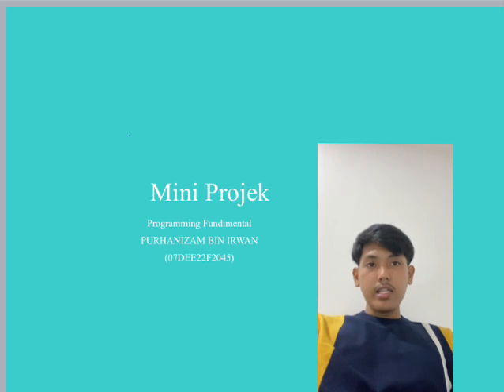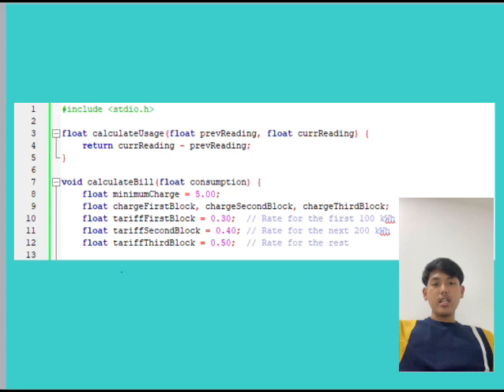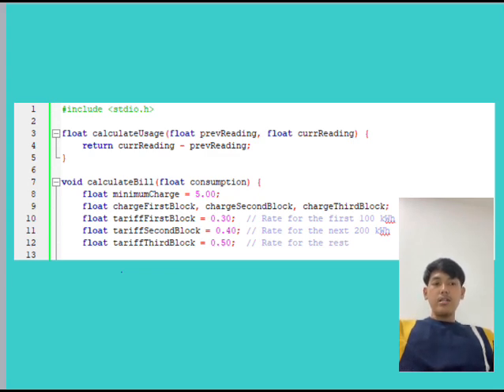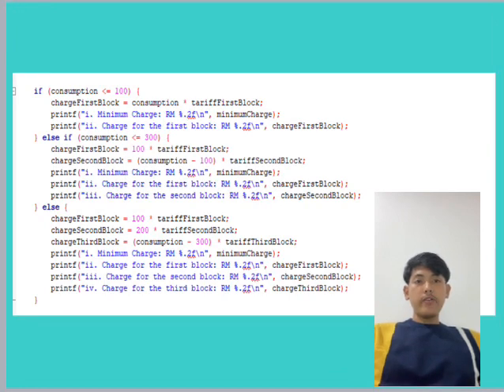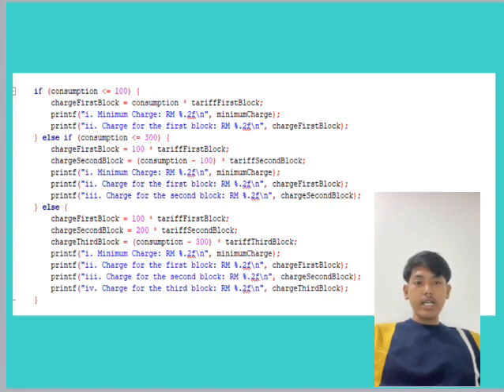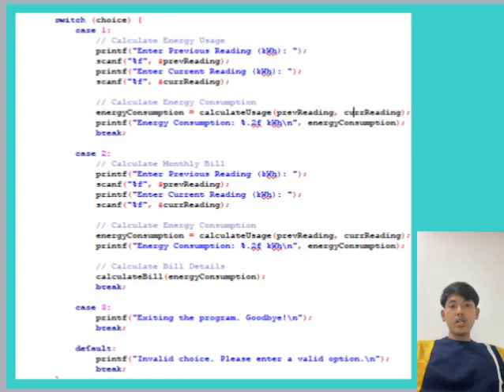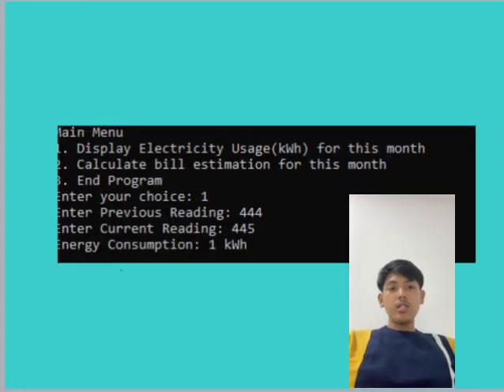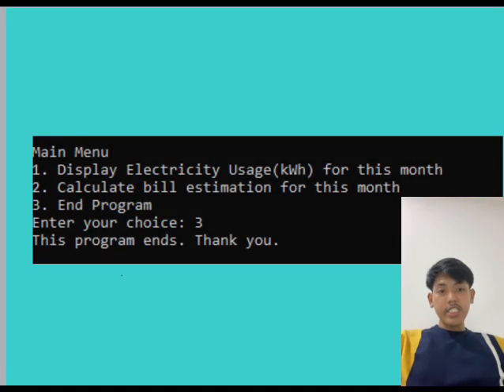MINI PROJECT -DEC20012 (PROGAMMINGFUNDAMENTAL)